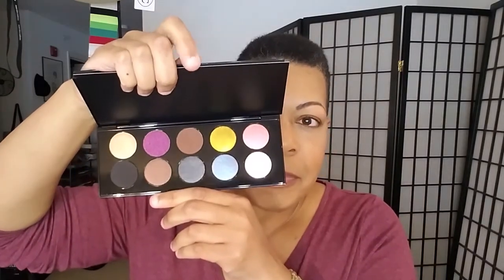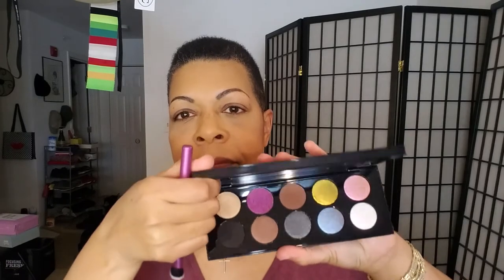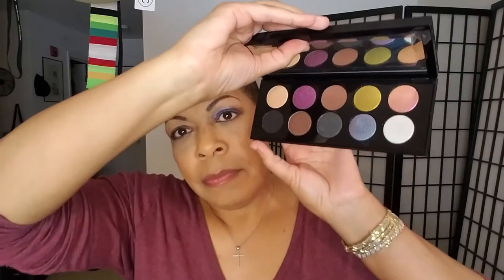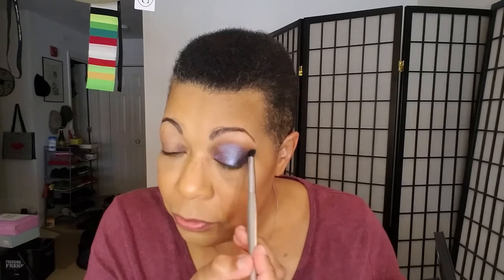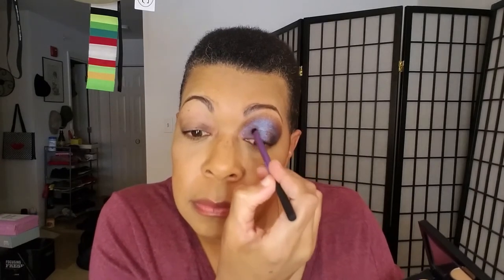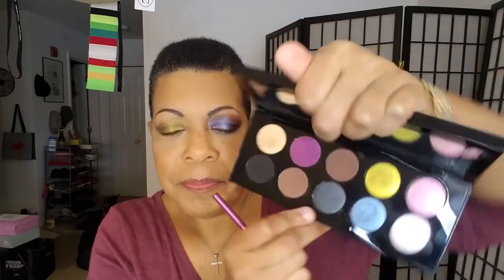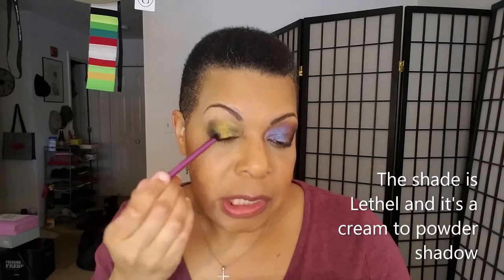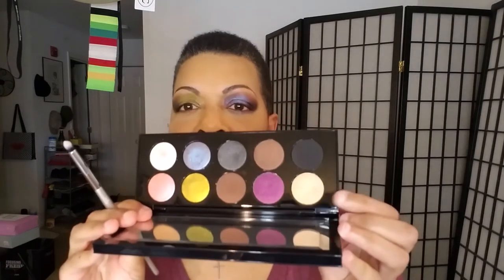Pat McGrath Mothership III: Subversive Palette - Recreated 2 looks from ChrisLuvsLux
Welcome to TCTN (The Crazy Troll Nation) of YouTube. Comments are always welcome.

Undertone: Warm/Yellow/Olive
Skintone: Tan/Caramel
Skin Type: Normal/Oily T-Zone
Skin Issues: Sensitive & Temperamental
Skin Concerns: Mature skin, undereye discoloration & puffiness

Perfect Foundation Matches with no tan:
Cover Fx Power Play G60 (can wear all year round with a bronzer when tanned)
Estee Lauder Double Wear Stay-in-Place Makeup 4N2 (can wear all year round with a bronzer when tanned)
Maybelline Fit Me! Dewy + Smooth #240 Golden Beige

Perfect Foundation Match with slight tan:
Fenty 310 & 330 mixed together
MAC Studio Fix+ Powder Foundation NC43 (NC45 with a full tan)
Maybelline Fit Me! Dewy + Smooth #315 Soft Honey
Becca Skin Love Weightless Blur Foundation – Fawn
I have sensitive skin and am also sensitive to fragrance in products. I'd be the perfect mature skinned person to review your products. If you'd like me to provide honest reviews for your products,
or by mailing:
Dion Lorah